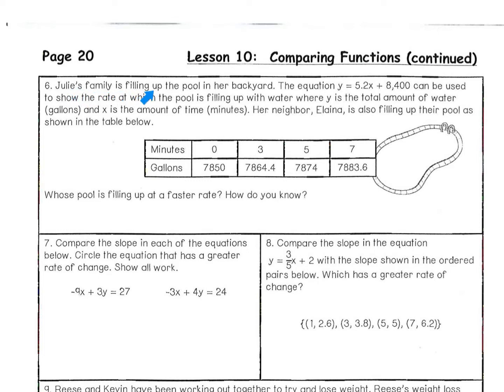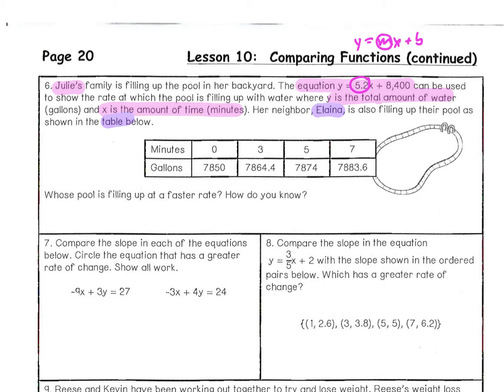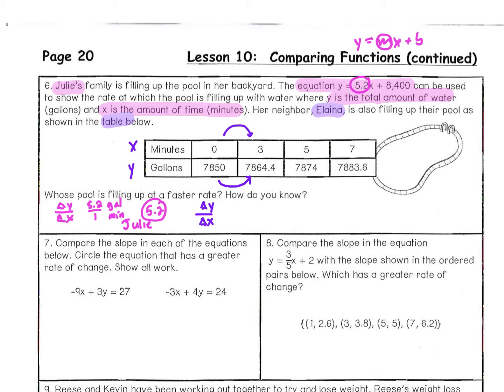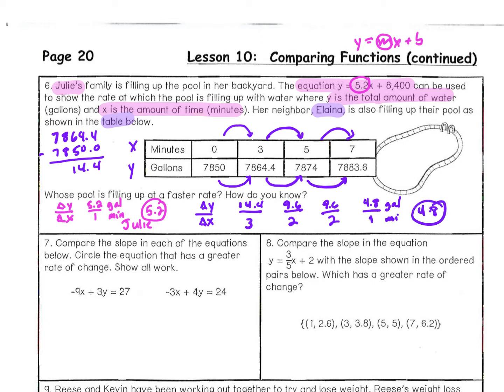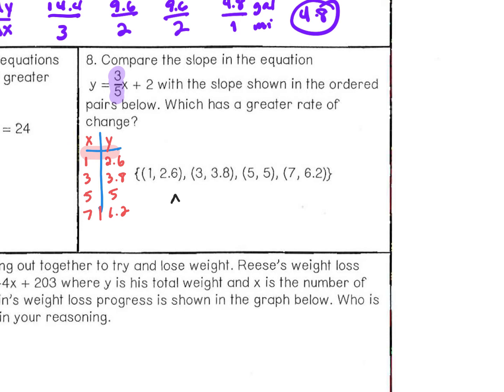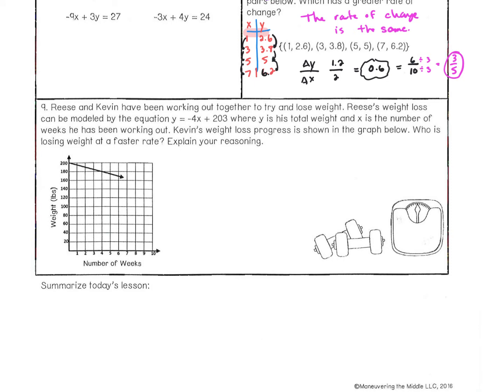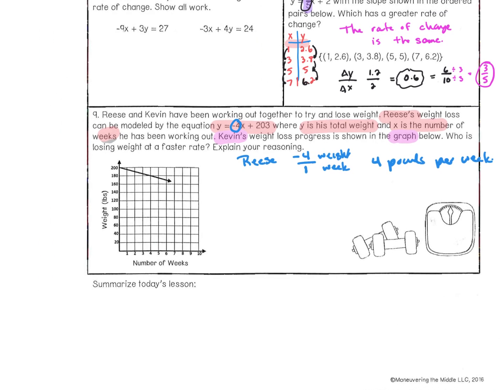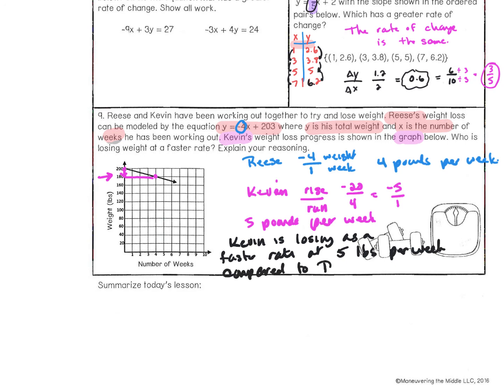Lesson 10 (cont) - Compare Functions Pg 20.mp4